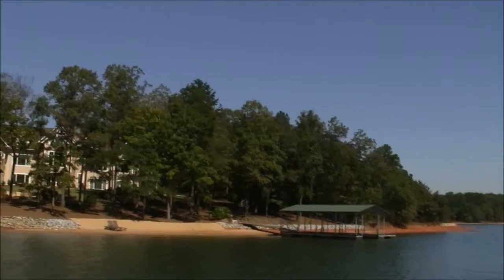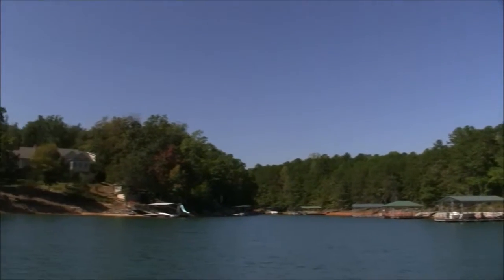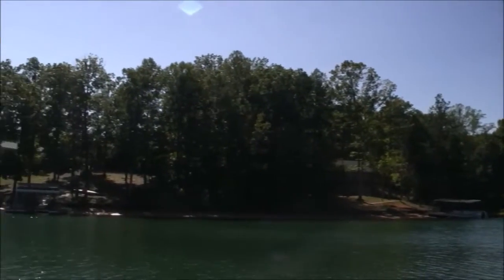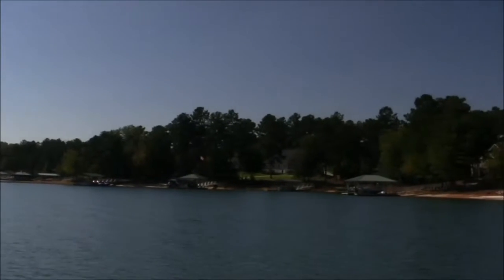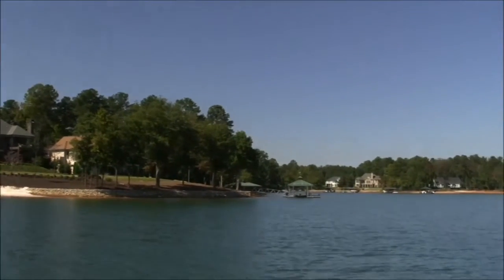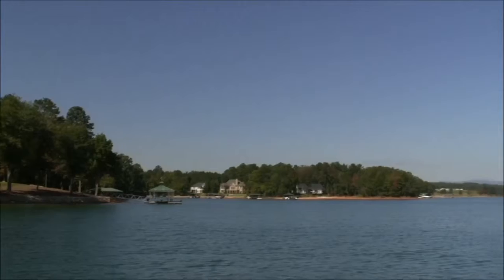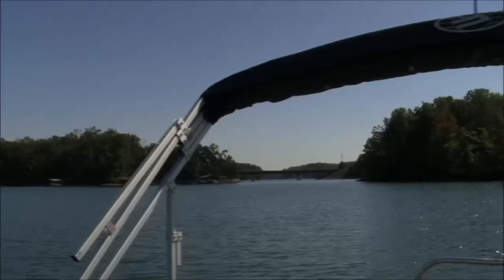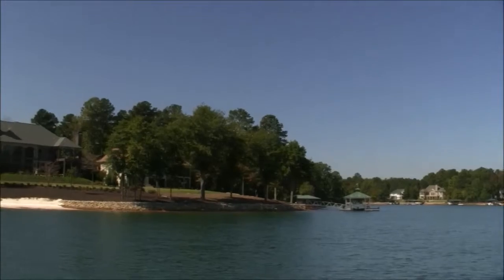Wellington Pointe By Water